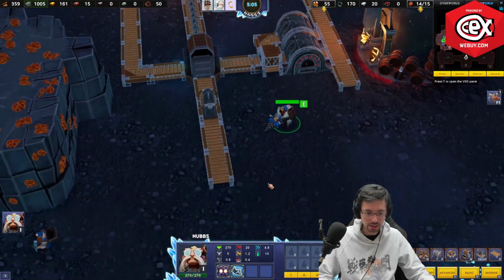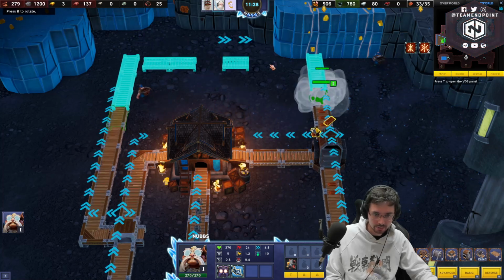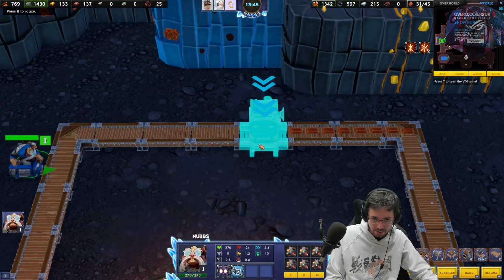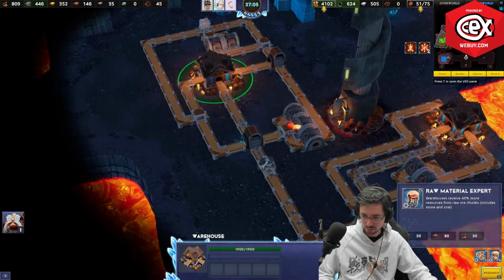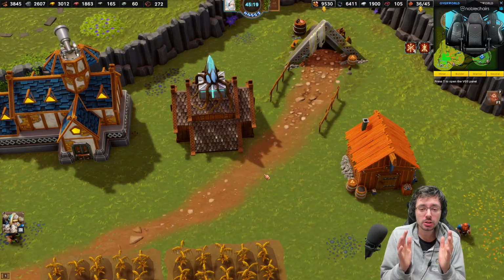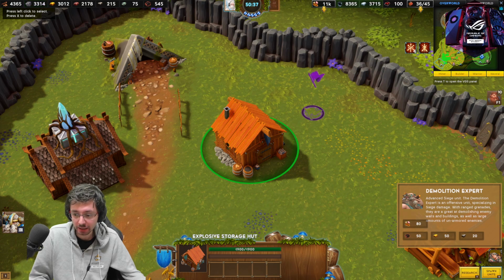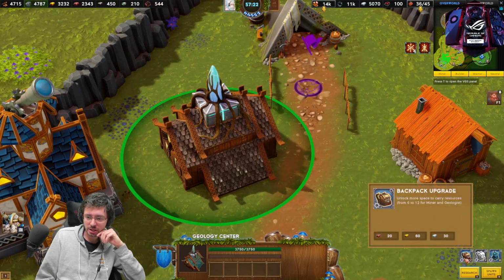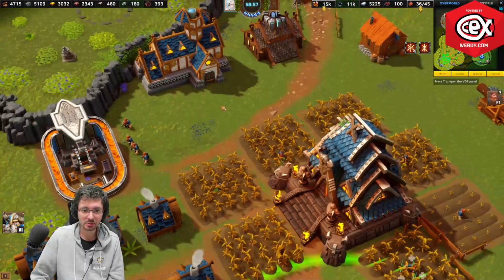Dwarfheim: Miner Class Tutorial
This video contains a detailed look at the miner class for Dwarfheim. Furthermore developers are on hand to answer specific game and mechanic related questions throughout the video. Enjoy!

Sign up to G.Round to support HelpingHans and play free upcoming games